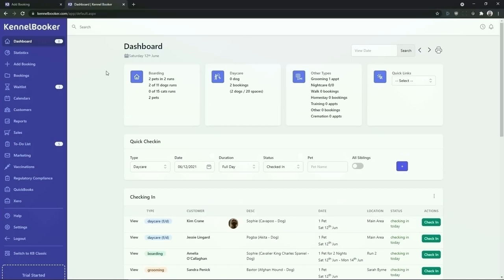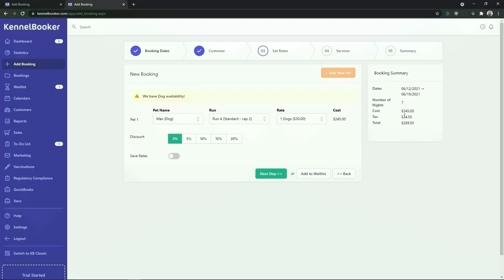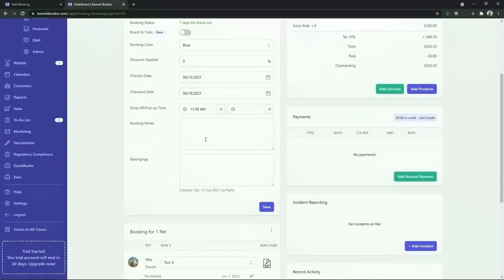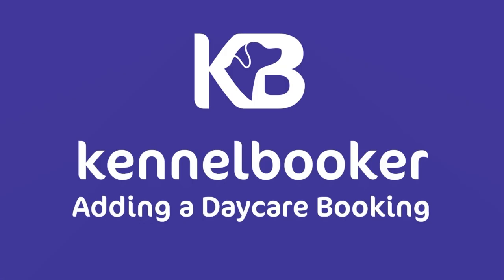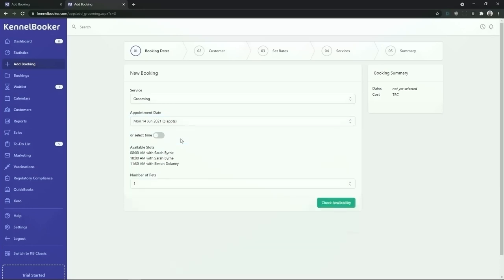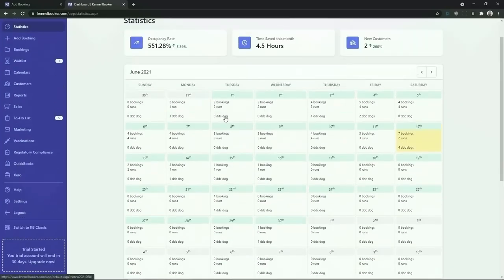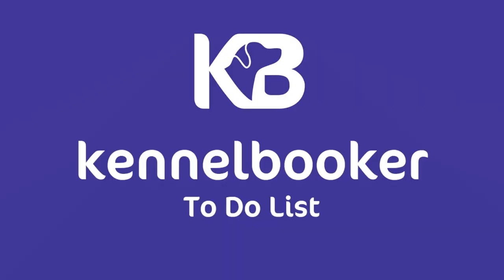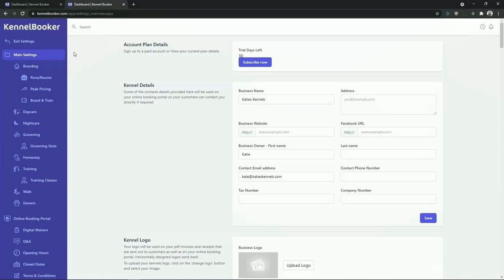Kennel Booker Demo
A full overview of how to add a customer and pet record, how to add bookings for the common booking types, Boarding, Daycare and Grooming, as well as run though of the other great features such as our Waitlist, To-Do list, Marketing, Vaccinations Management, Regulatory Compliance and our Accounting integrations with Xero and QuickBooks